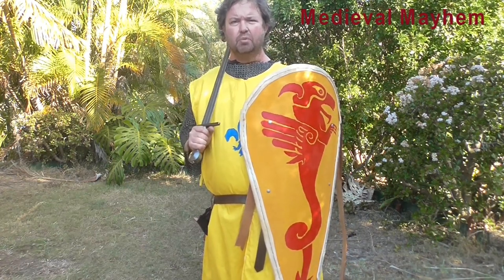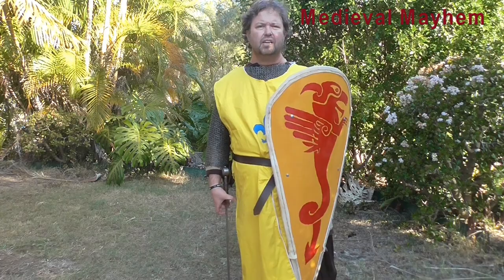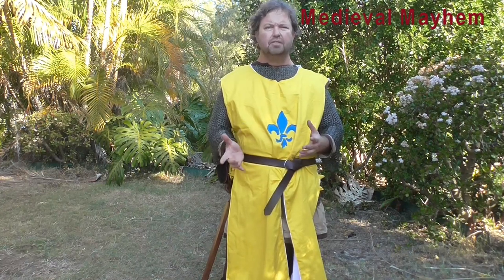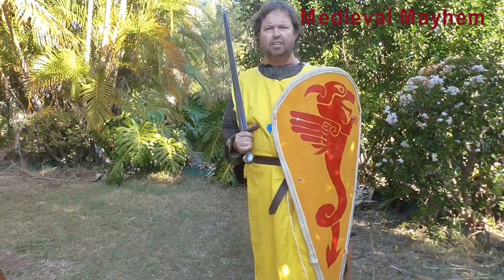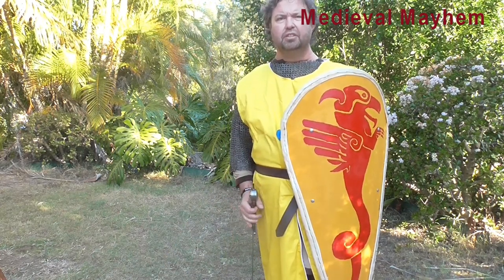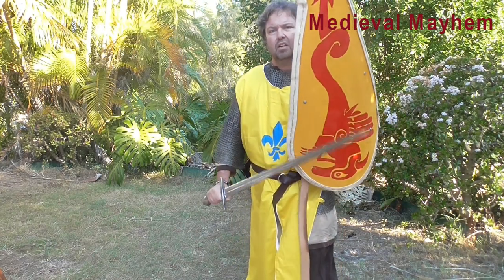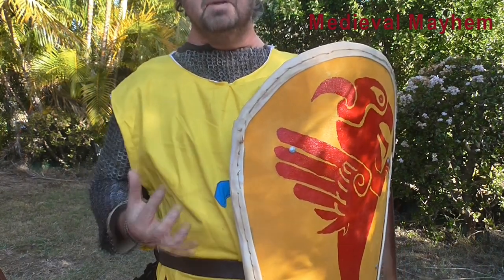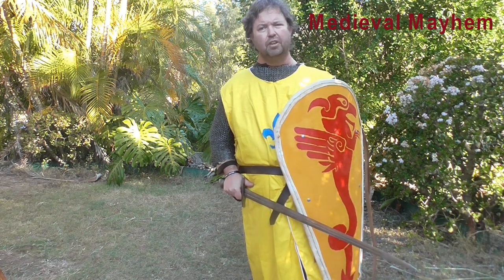About the medieval Knights Kite Shield (Late Viking)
In this video we look at the medieval knights Kite Shield made famous by the Normans in Europe and also during the crusades.